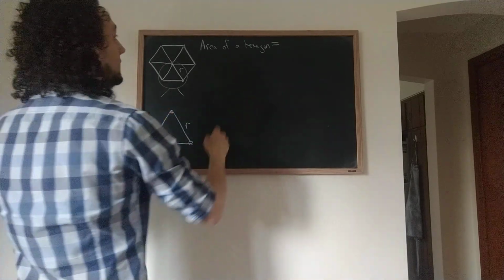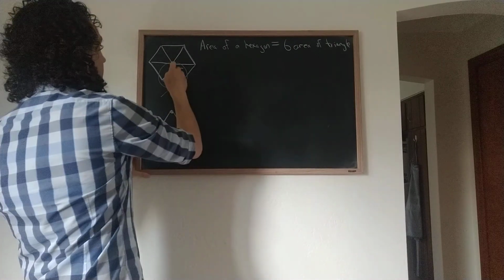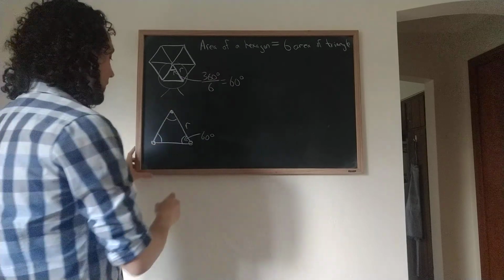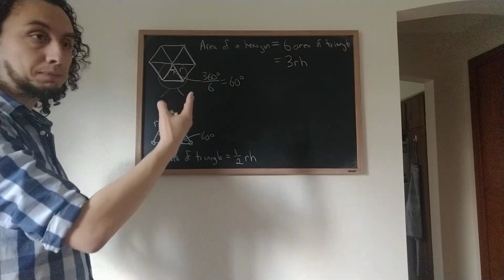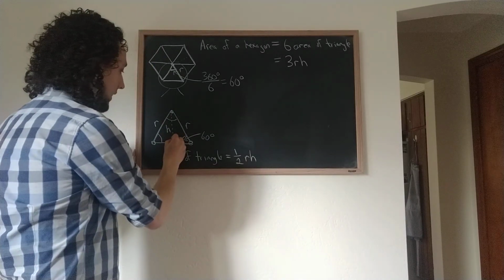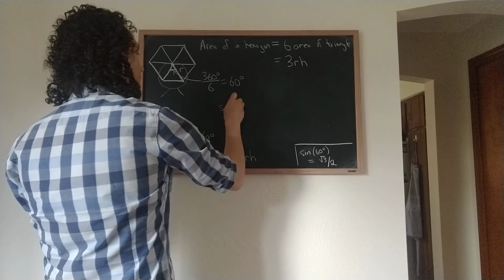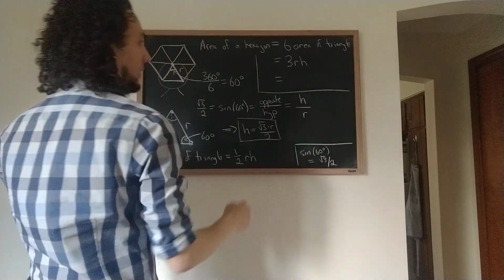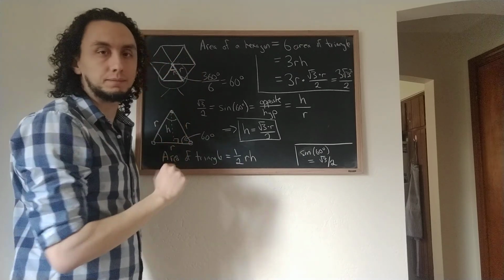The area of a hexagon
Calculating the area of a hexagon with some simple geometry and dash of trigonometry.